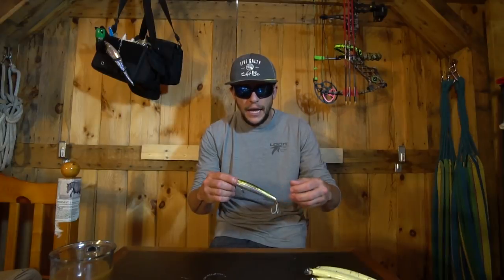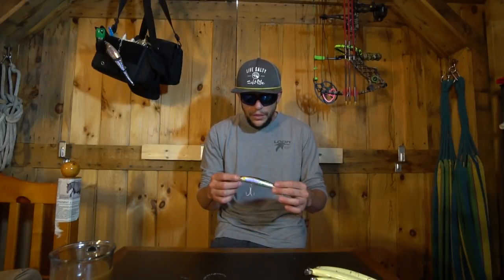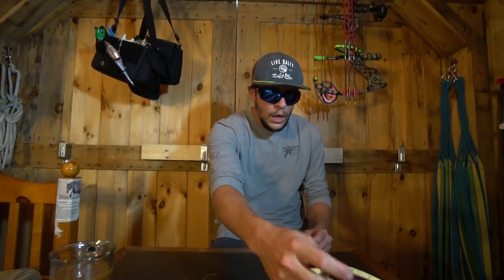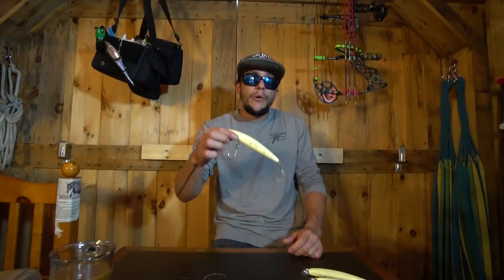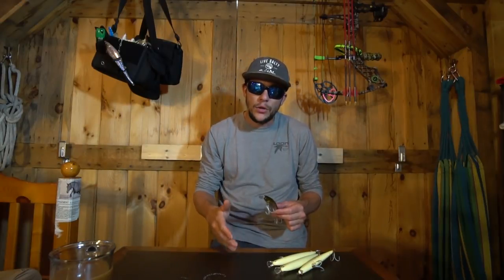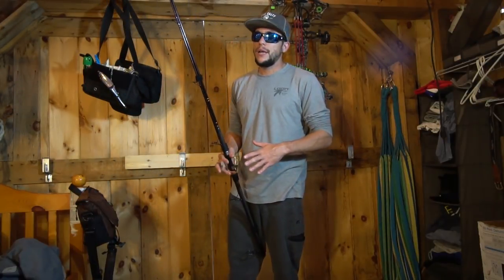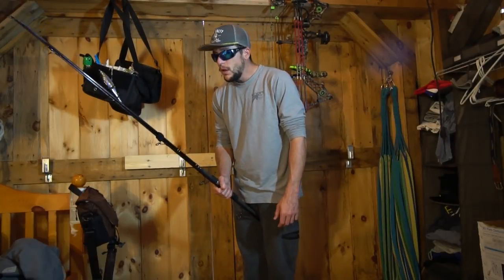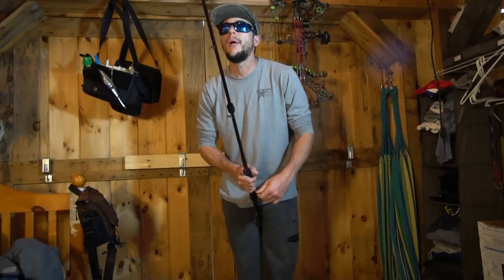Fishing Cape Cod Canal SP Minnow Review, Tutorial, and Personal Rigs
My Review and Tutorial on the Diawa SP Minnow!!!

I apologize for how long its taken me to do another upload. But this is the one thats been the most requested by you guys! I have been in the process of moving to a new farm, and running double striper and offshore charters which has kept me away from creating content. Jasper Coutu. @JasperCoutu

SP Minnow 7 Inch Review where I learned about the Single Hooks!!!

HUGE SHOUT OUT TO Tackle Advisors for this Rig!

MY FAVORITES!!!

MY GEAR!!!

ROD SETUPS!
Favorite Canal Rod
All Around Rod
Lighter Staal
Braid 50lb
Leader Material
Quick Clips
Barrel Swivels

CANAL STARTER SETUPS!
Reel 1 (Size 6500)
Reel 2 (Size 8k or 10k)

GEAR!

CAMERA EQUIPMENT
Main Camera
Favorite Lens
Camera Bag